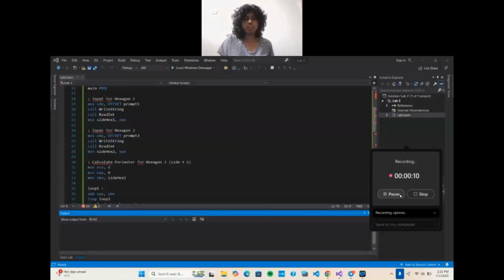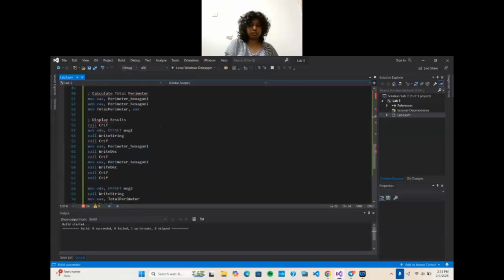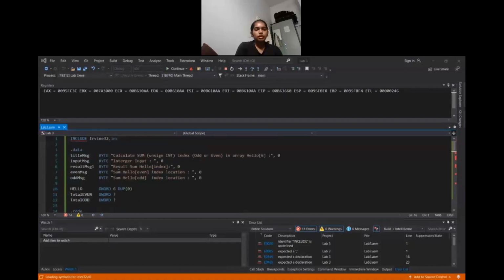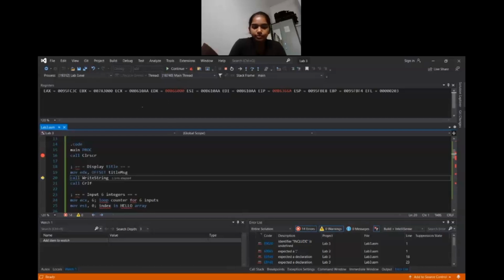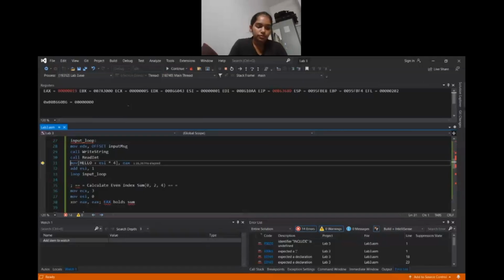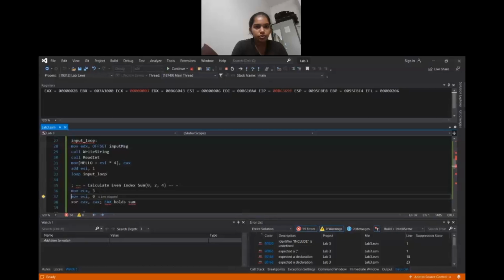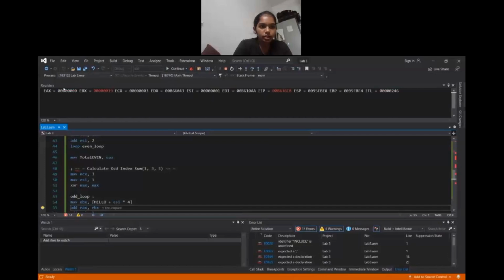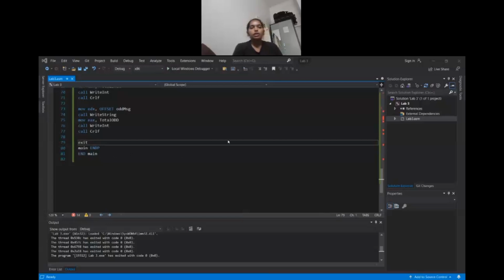SECBH - COA - LAB3 (Part 1C)